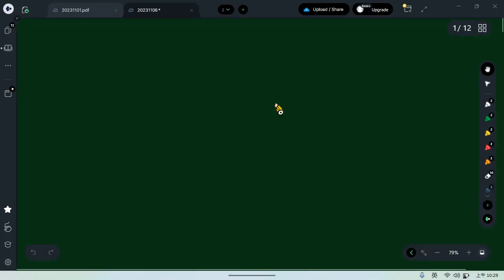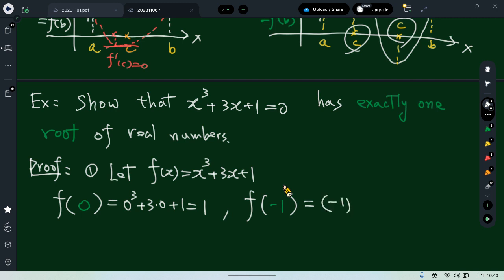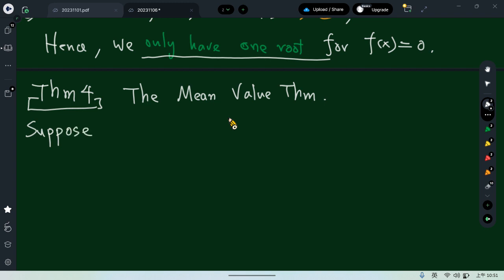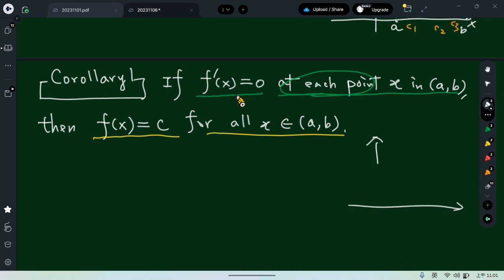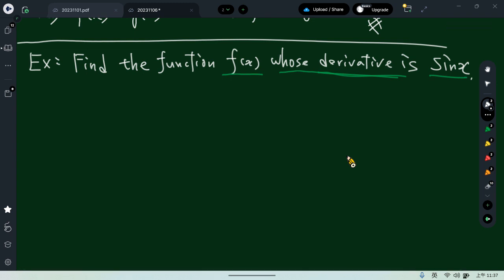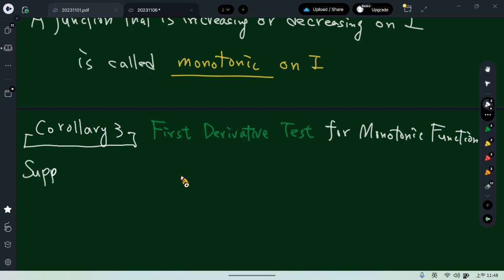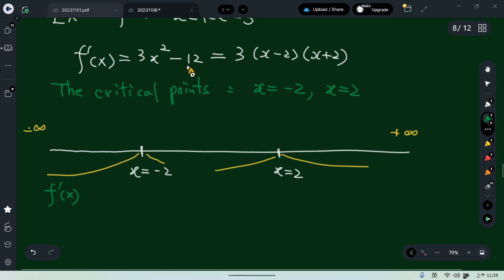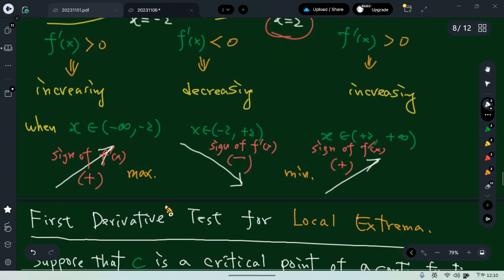EMI: 4.2 The Mean Value Theorem & Monotonic & 4.3Functions and First Derivative Test (I)